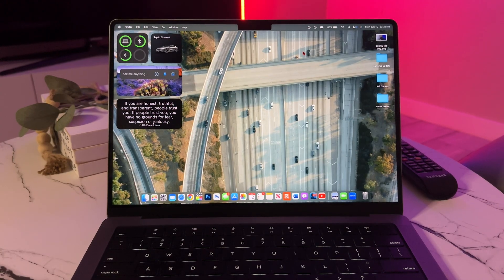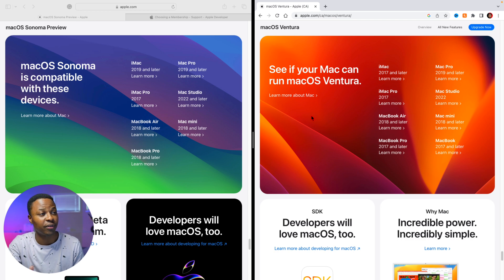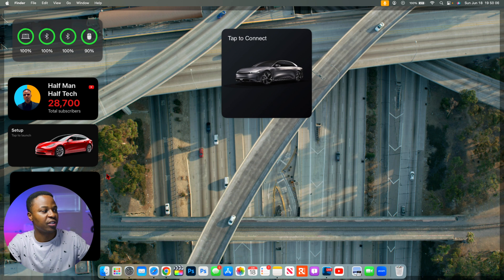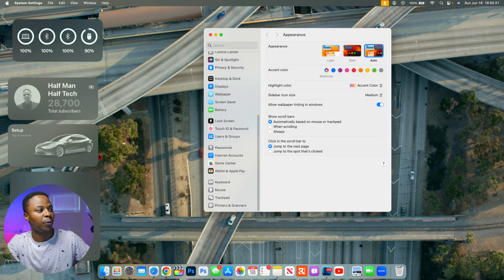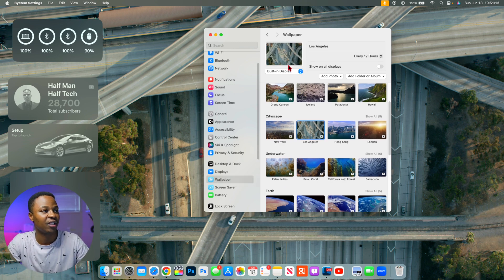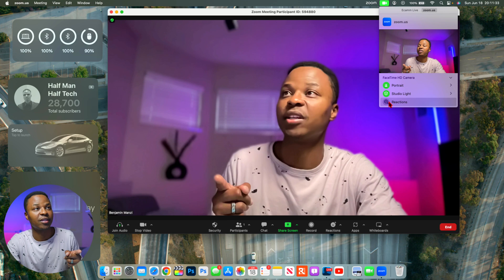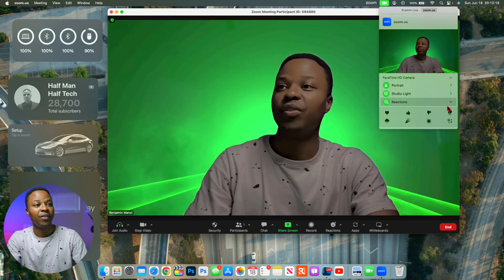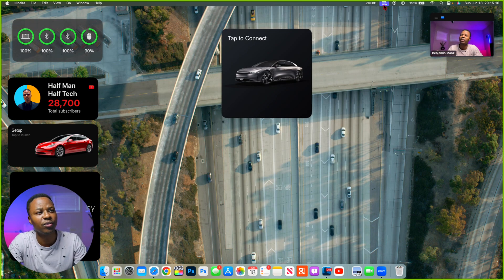macOS 14 Sonoma Public Beta is out! Should You Update Your Mac?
I've been waiting for the official launch of macOS 14, also known as Sonoma. If you're happy with the current state of your Mac, should you rush to update your Mac to macOS 14? That's the topic of this video.

Here's the official list of compatible devices for Apple's newly announced ‌macOS 14  Sonoma operating system:

***Time Stamps***
00:00 - Introduction
00:20 - MacOS 14 Sonoma Release Date
00:46 - MacOS 14 supported devices
02:11 - How to update to MacOS 14
05:31 - Should you update your device?
06:26 - New Desktop Widgets
08:16 - New cinematic wallpaper
09:16 - New Video Overlays & reactions
12:25 - Conclusions & safety